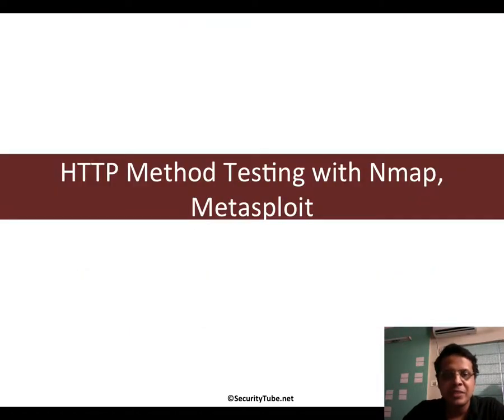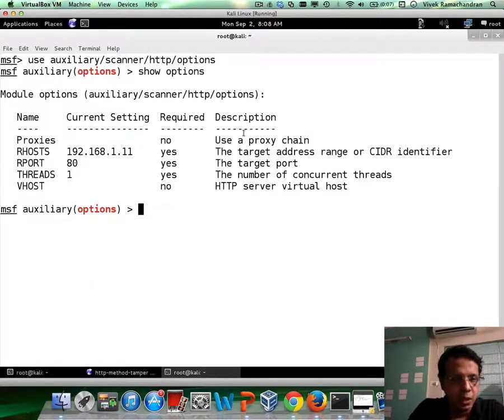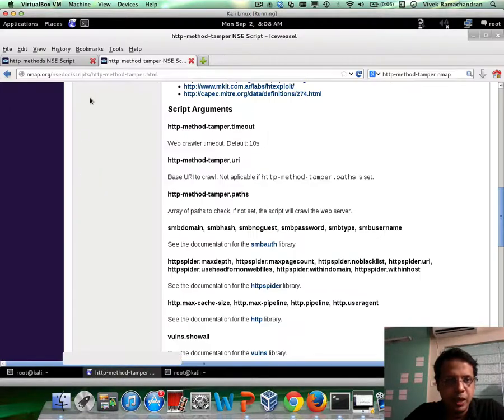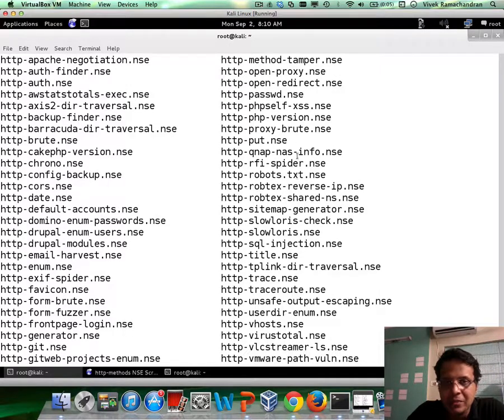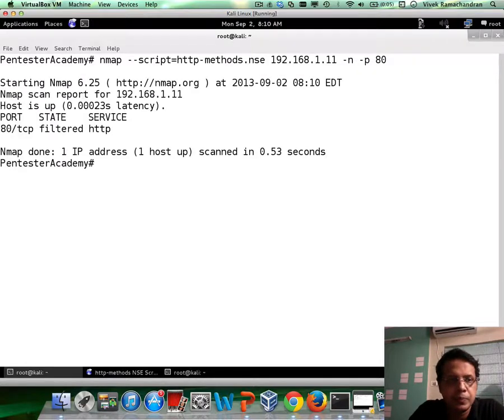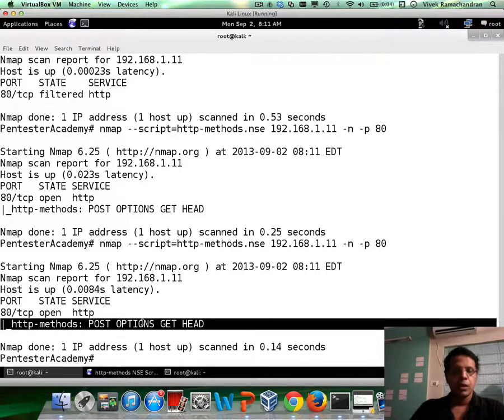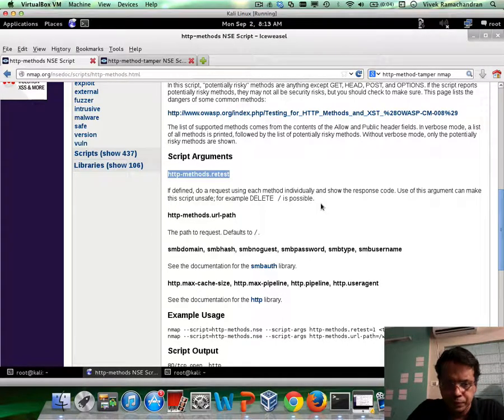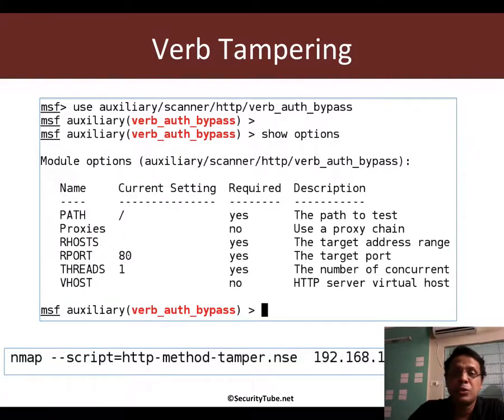005 HTTP method testing with Nmap Metasploit